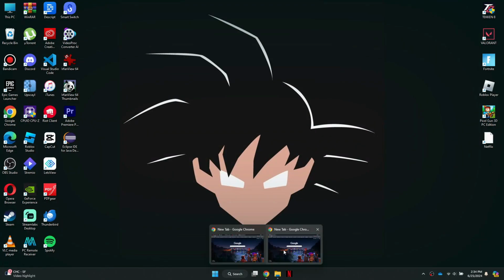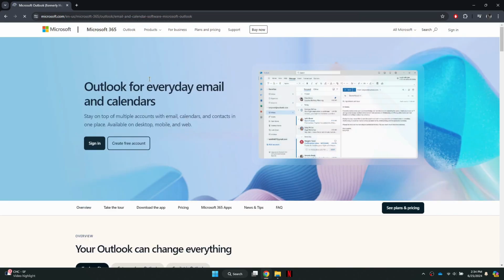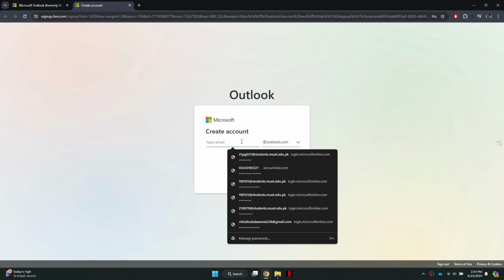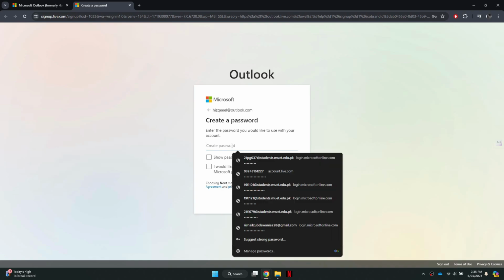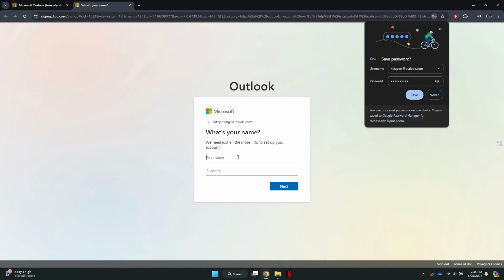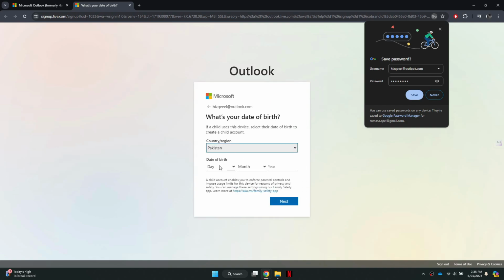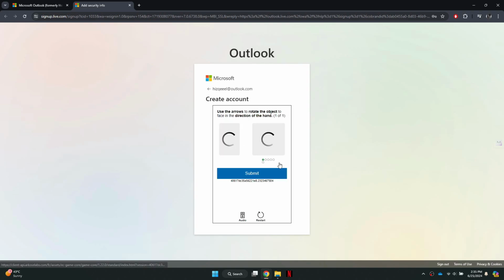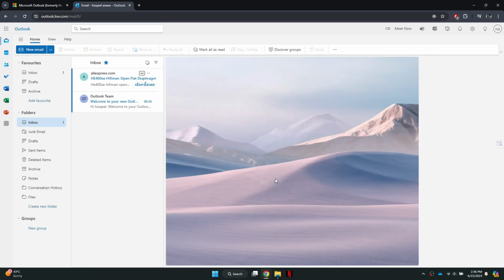How To Create an Outlook Email Account | Full Tutorial (2025)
In this comprehensive tutorial, we will guide you through the step-by-step process of creating an Outlook email account. Learn how to set up your account, customize your settings, and start sending emails with ease. Join us as we explore all the features and functionalities of Outlook in this full tutorial for 2025.